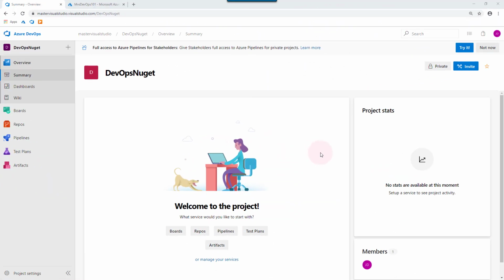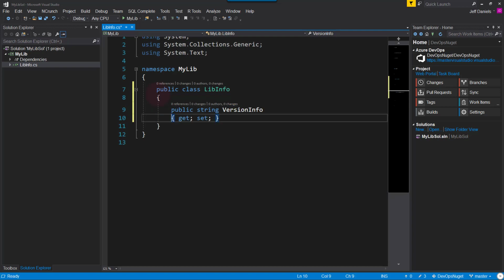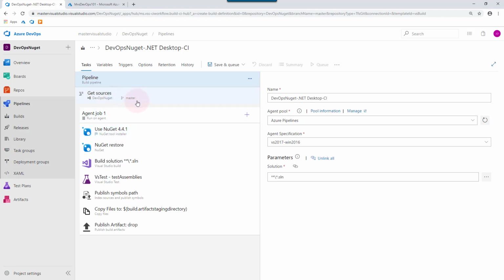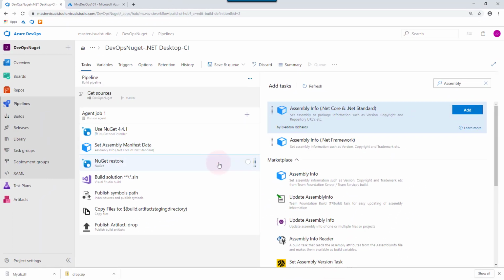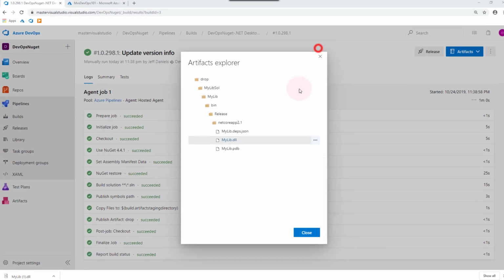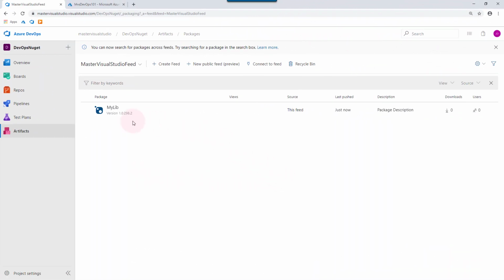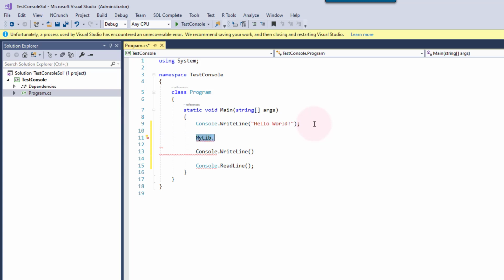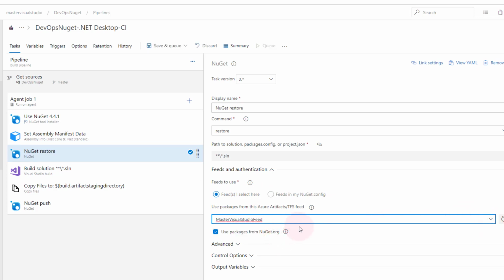Azure DevOps Publish a Nuget Package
This video will walk you through how to build and publish a .NET DLL to an Azure DevOps Artifact Feed as a Nuget package. It includes how version that package and then reference it from another project. Enjoy!